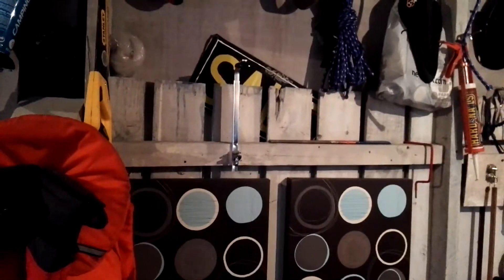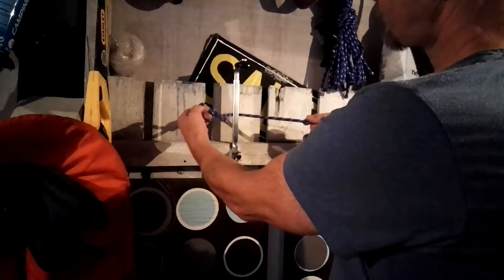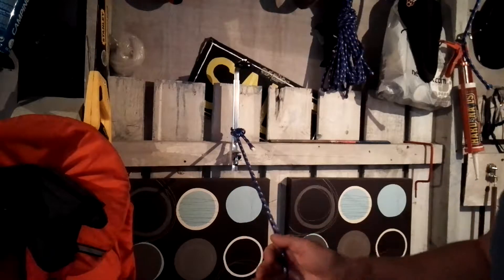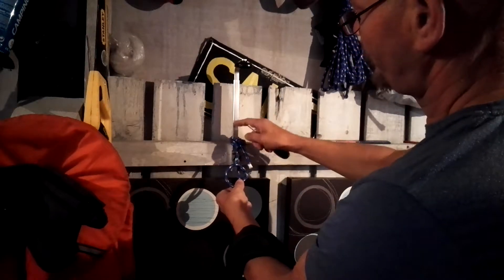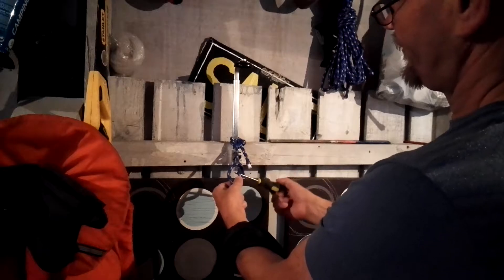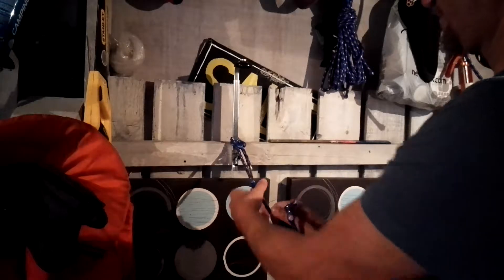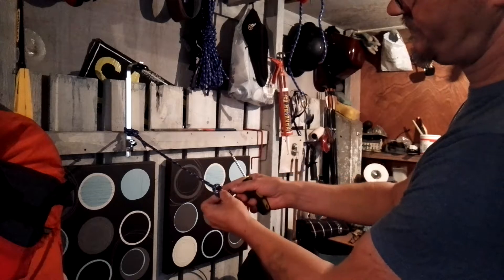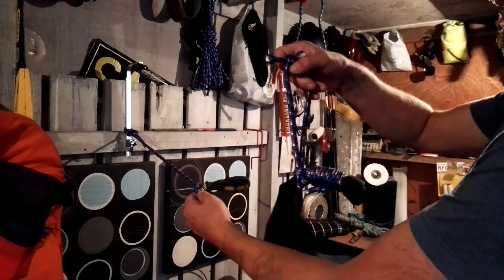Easy cheap diy hammock